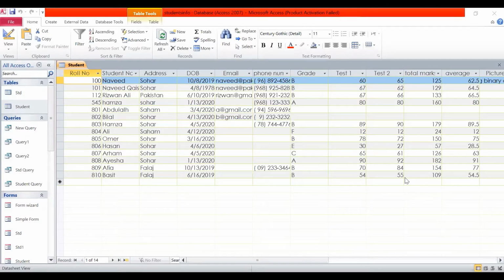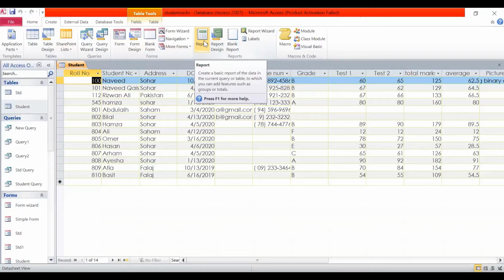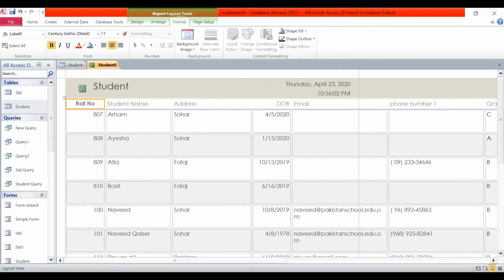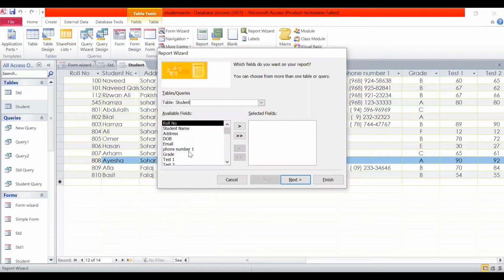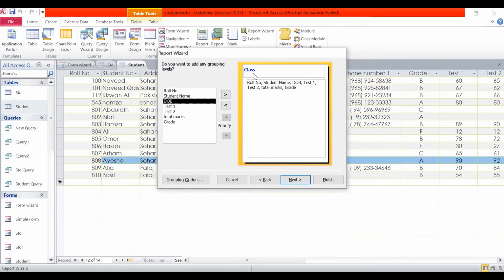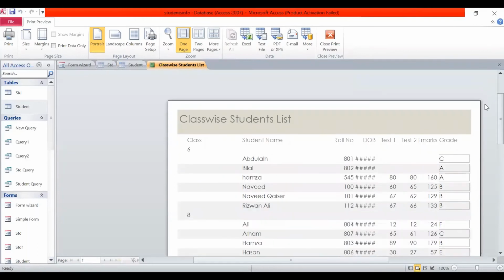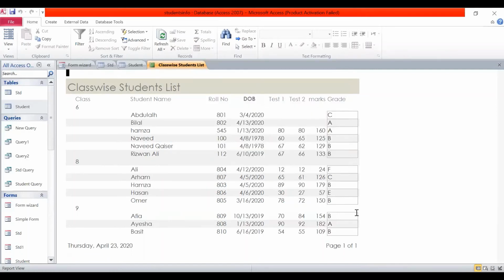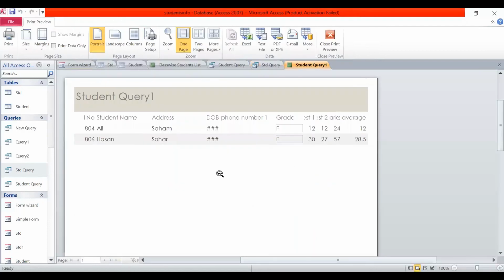Microsoft Access Reports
Computer Class VIII